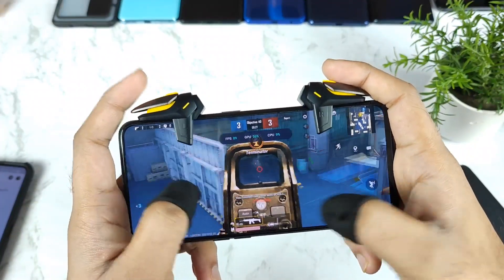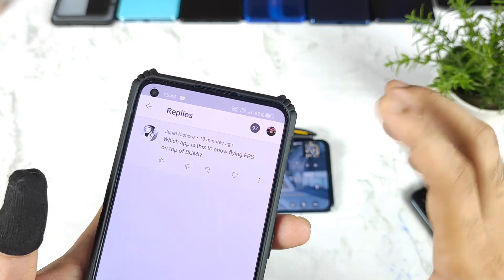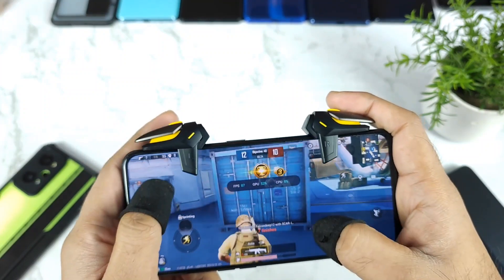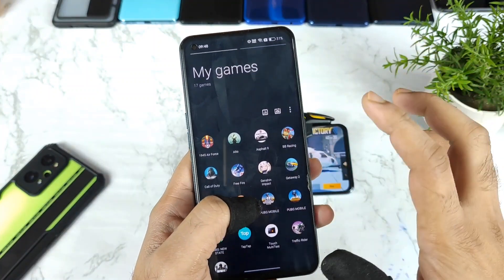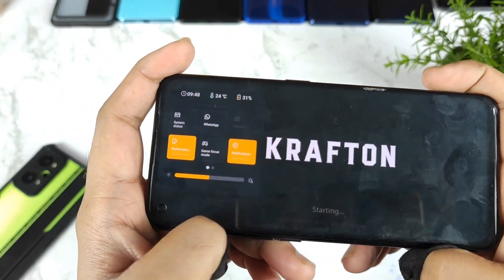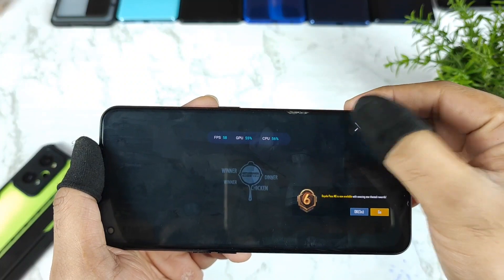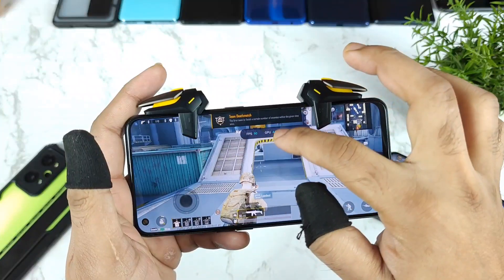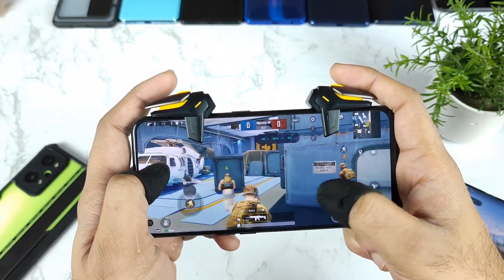How to Enable FPS Meter in any android phone realme Floating FPS Meter😎😍💪